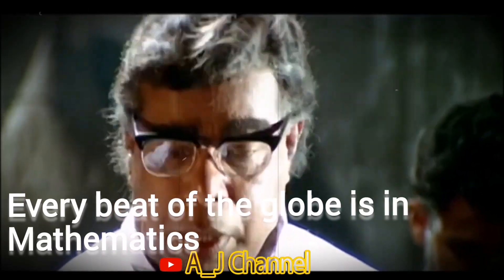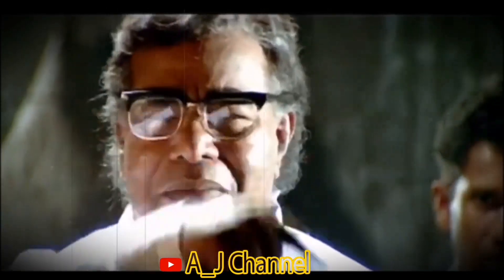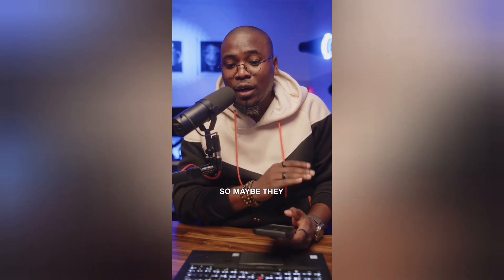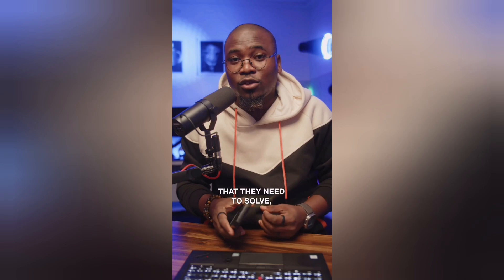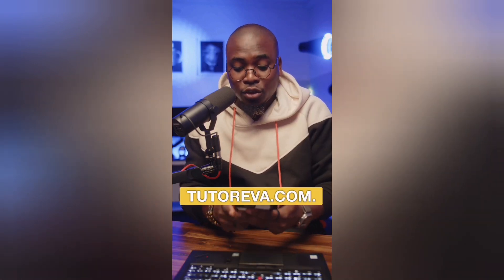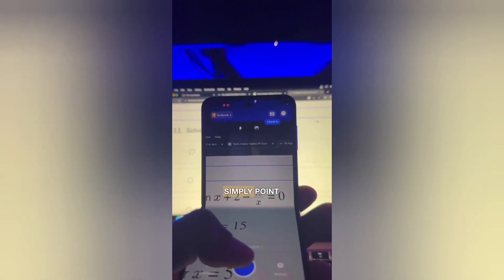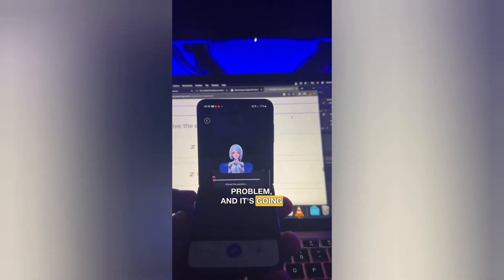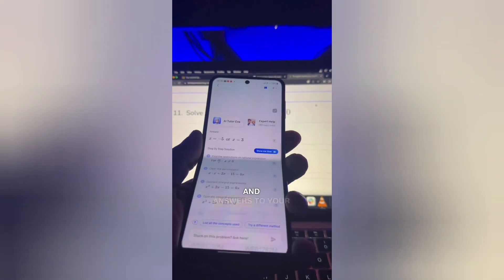Do You Find Math Difficult? ഭൂഗോളത്തിന്റെ ഓരോ സ്പന്ദനവും കണക്കിലാണ്...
ഭൂഗോളത്തിന്റെ ഓരോ സ്പന്ദനവും കണക്കിലാണ്... Without mathematics ഭൂമി ഒരു വട്ട പൂജ്യം ആണ്‌ - Chacko Mash(Spadikam)